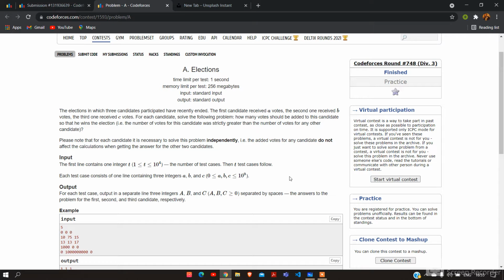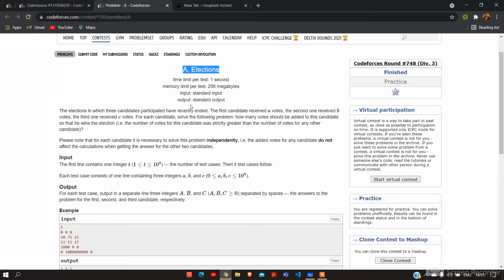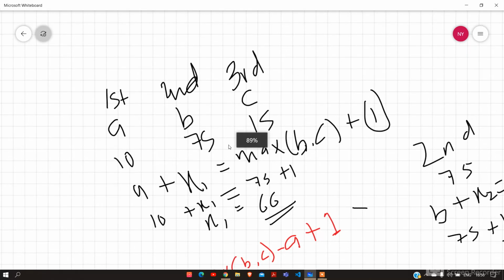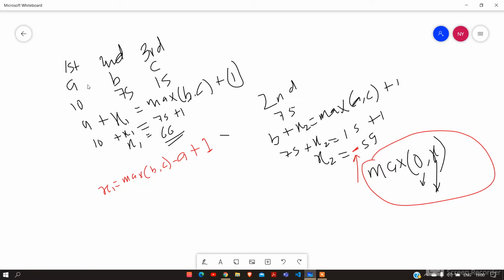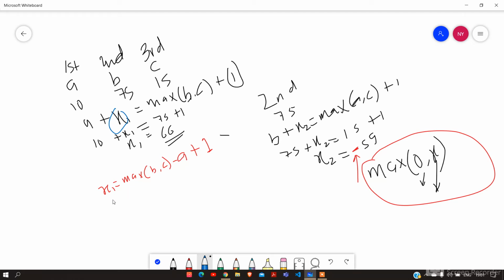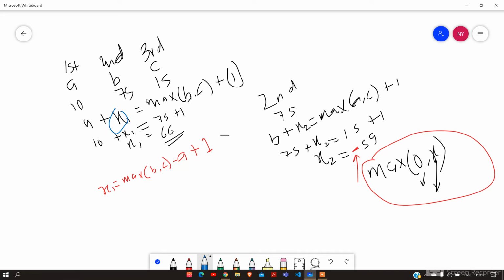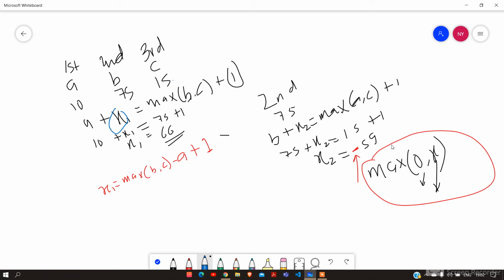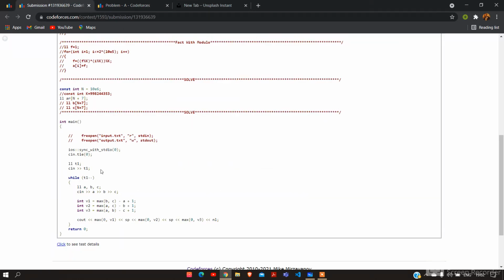#748 Div. 3 A. Elections Solution | Codeforces | NITA CP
Codeforces Round 748, Div. 3 || A. Elections Solution || Nilesh Kumar (CSE'24)
Prerequisites : C++ STL

Welcome to NIT Agartala’s Competitive Programming channel, where we share the solution to the problems of latest contests on CodeChef, Codeforces.
Happy Coding!